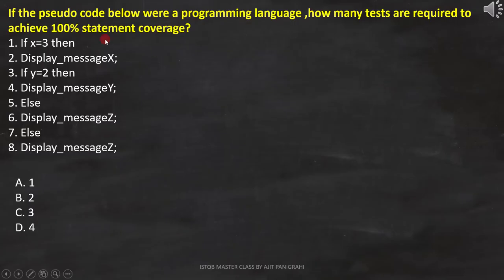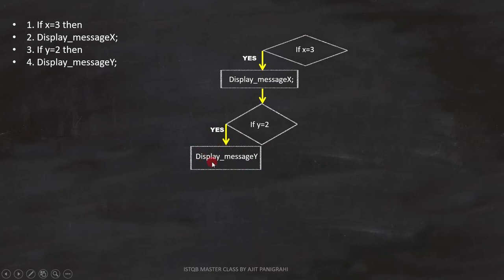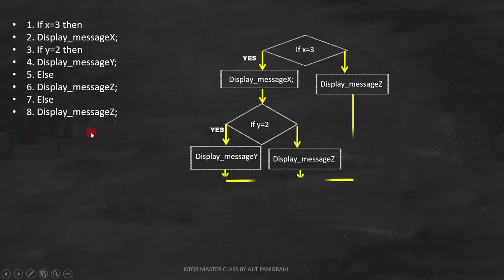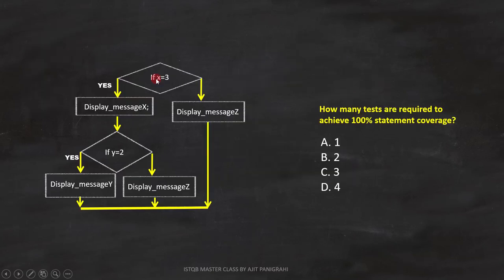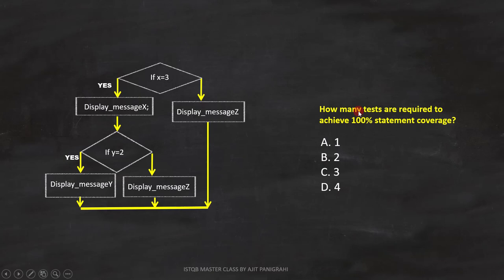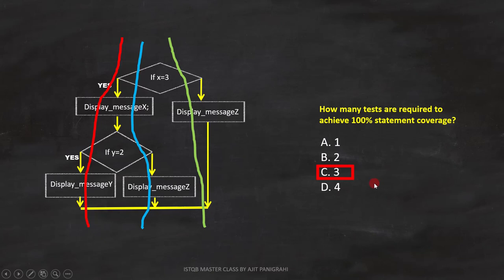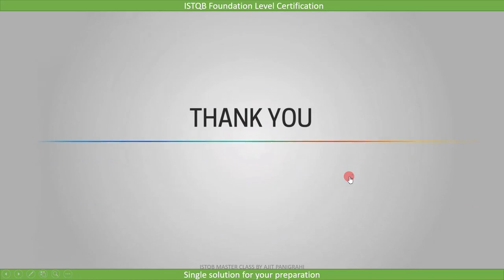33 White box testing EXAMPLE 23 ISTQB